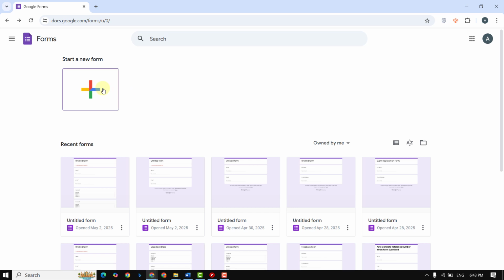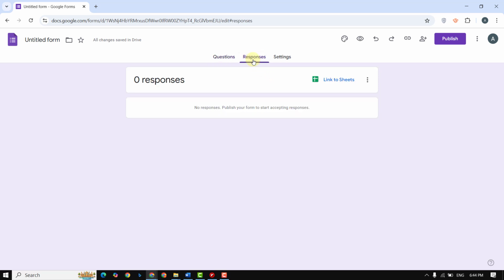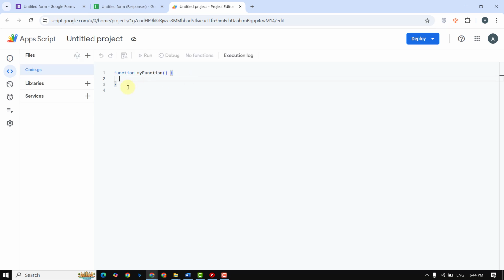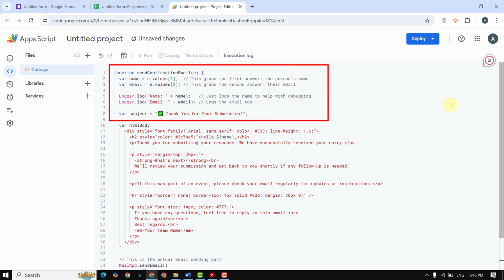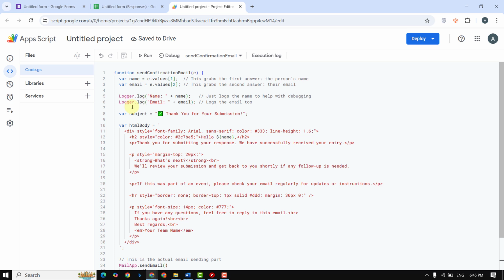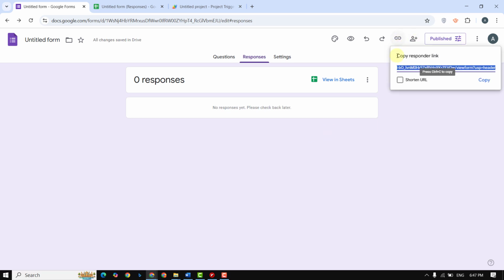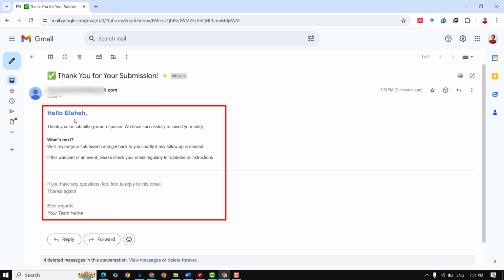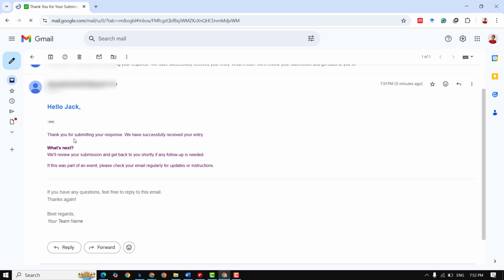Automatically Collect Google Form Responses and Instantly Send a Confirmation Email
Want to send instant confirmation emails when someone submits your Google Form? In this step-by-step tutorial, you'll learn how to automatically collect Google Form responses and immediately send a personalized confirmation email using Google Sheets and Google Apps Script — no manual work needed!
Perfect for event registrations, sign-ups, feedback forms, course enrolments, and more!

🔧 In this video, you’ll learn:
00:00 Intro
00:20 Create the form
00:59 Link google form to the google sheets
01:11 The coding part
02:46 Test the form
03:55 Wrap up
❤️ Link to the Form and the code❤️